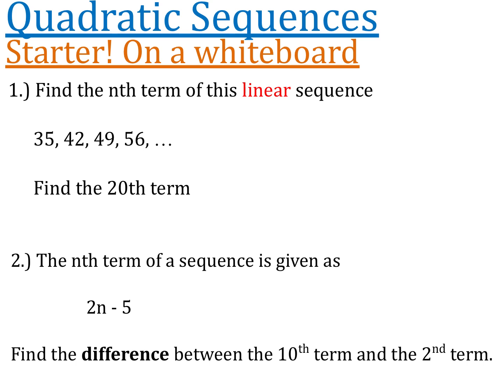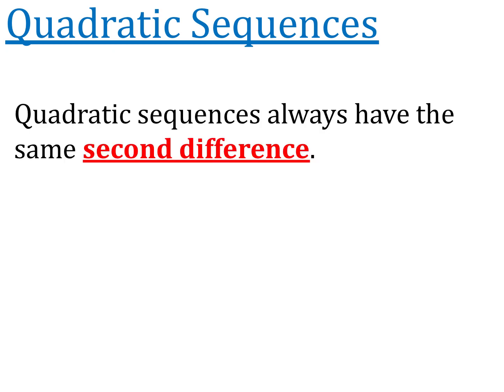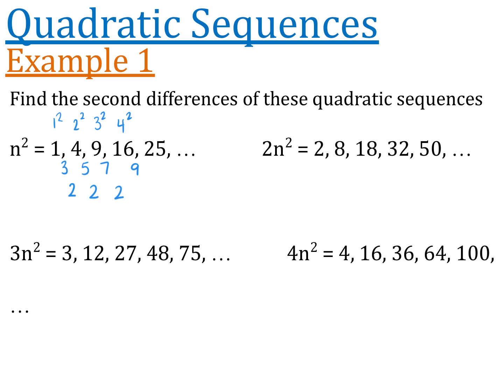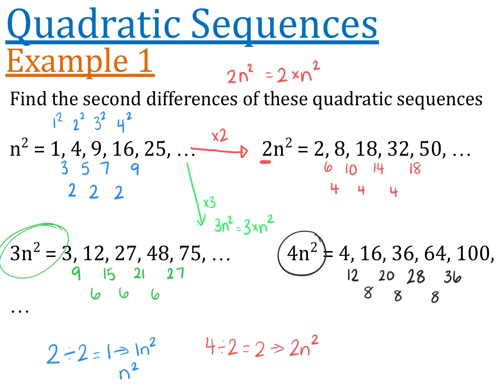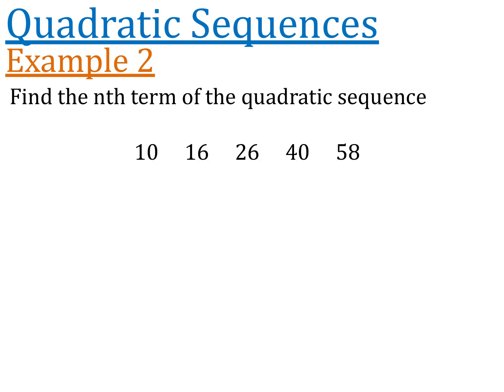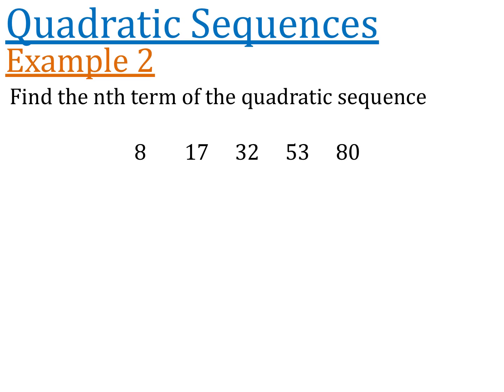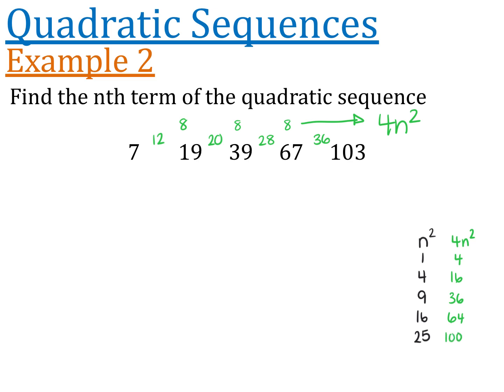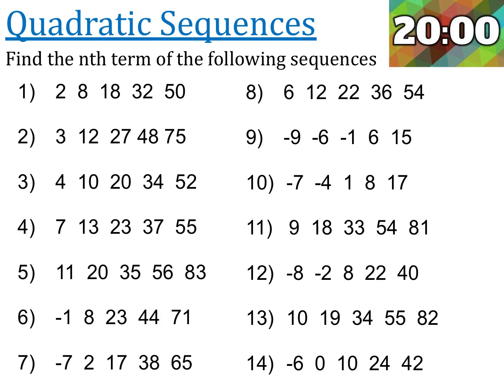Quadratic Sequences - Find nth term an^2 + b